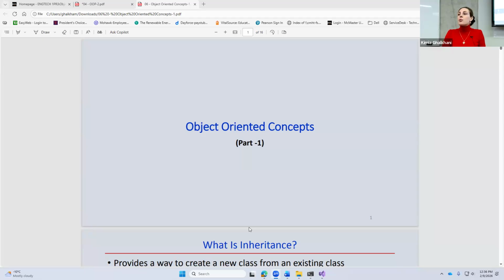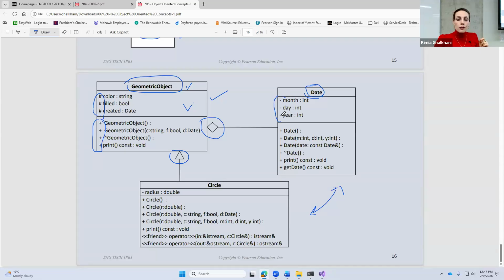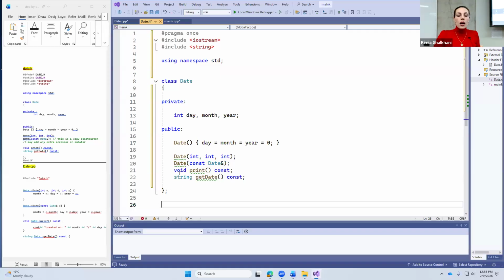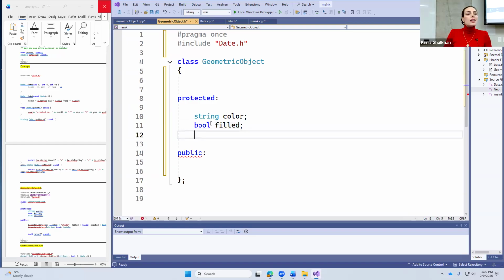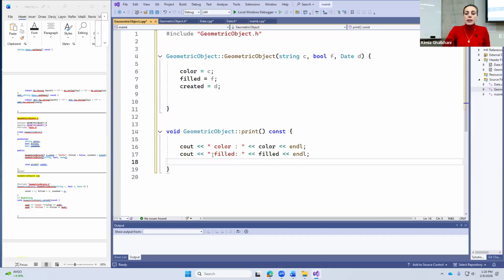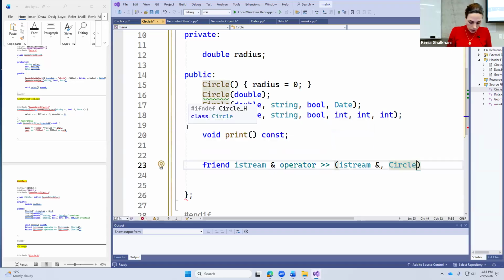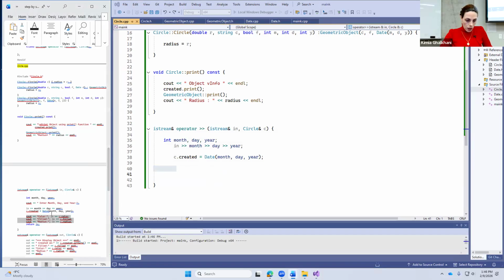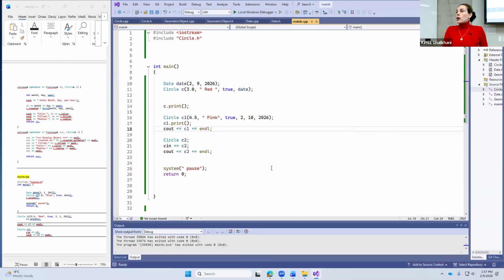5. inheritance and aggregation in OOP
In this video, we take a deeper look at inheritance in object-oriented programming and understand how one class can acquire the properties and behaviours of another class. we explain parent and child classes, code reusability, method overriding, and real-world examples to make the concept simple and practical.

Inheritance helps reduce code duplication, improve maintainability, and build structured relationships between classes in your programs.

For a better understanding of aggregation and how it differs from inheritance, make sure to watch the previous video on aggregation first